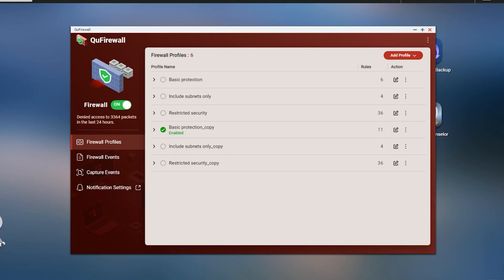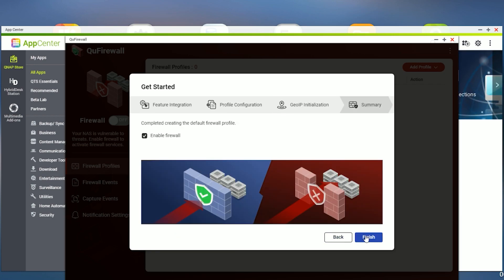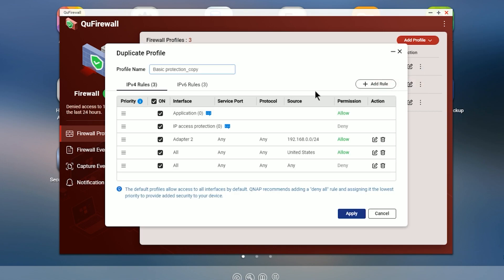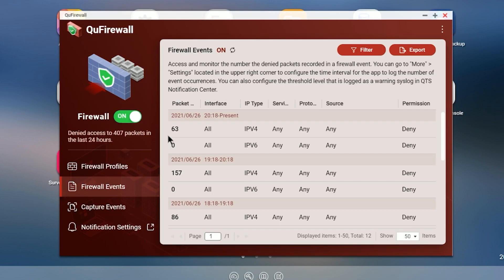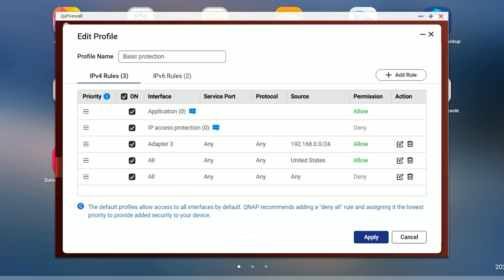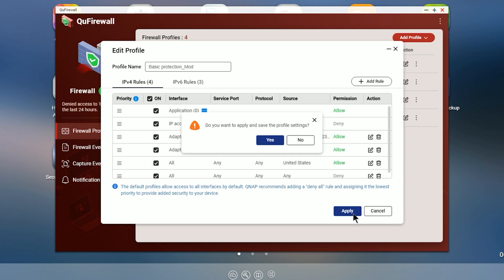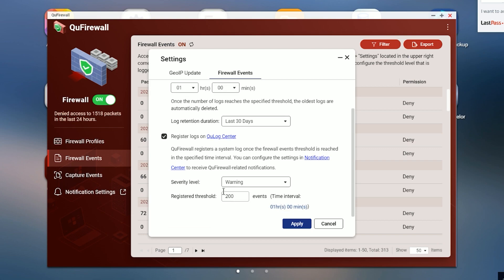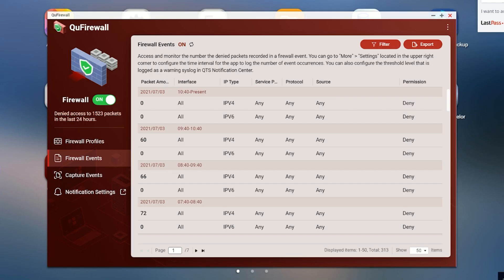QuFirewall - Extra Protection For Your QNAP NAS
This is an overview of the QNAP QuFirewall application.  This video will walk you through how to set up, configure, troubleshoot, and create rules in QuFirewall.  QuFirewall is a great addon to our QNAP NAS that helps protect you against unauthorized access.

Equipment and gear used or mentioned in this episode.

QNAP TR-004

Chapters

0:00 Intro
1:33 Configuration
2:33 Default Rules
3:11 Events
3:52 Rules
4:28 Profile Duplication
5:25 Rules Continued
7:20 Troubleshooting
7:40 Capturing Events
8:38 Wireshark
10:10 Creating Your First Rule
12:38 Verifying the results
14:13 Adjusting your Notifications
15:15 Conclusion
16:39 Bugs and Outro